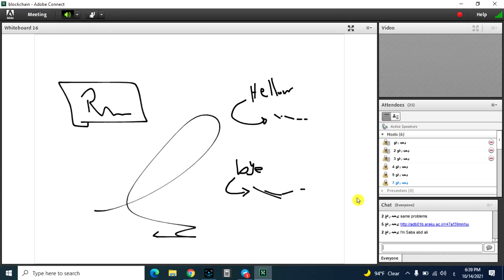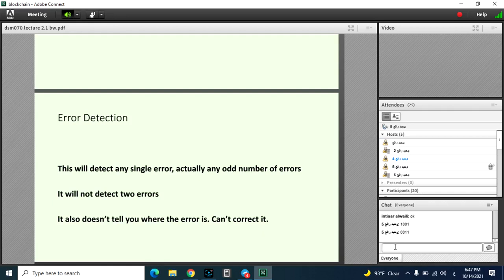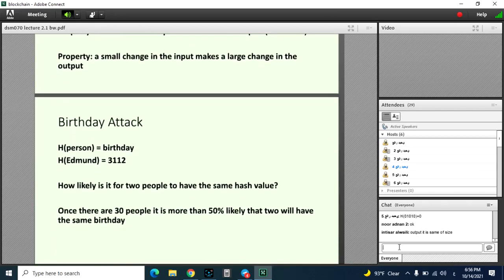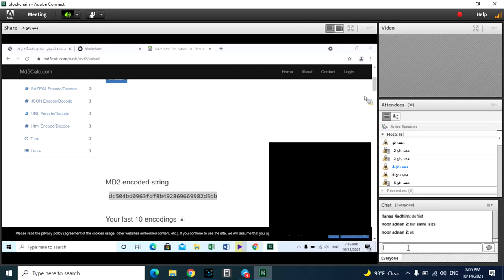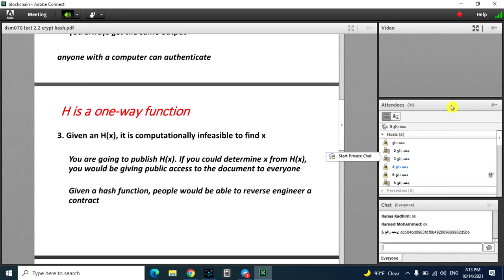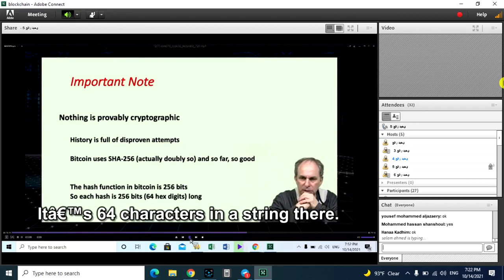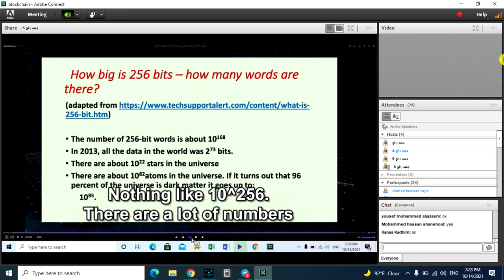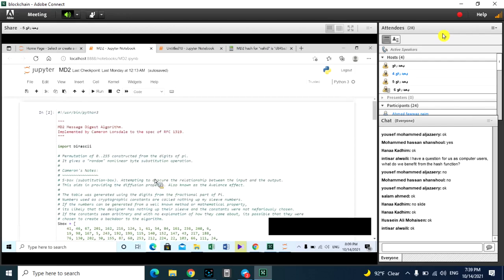المحاضرة الخامسة موضوعات خاصة بالبرمجة